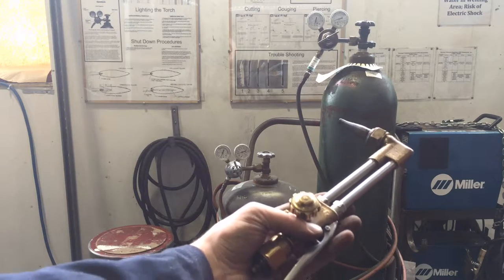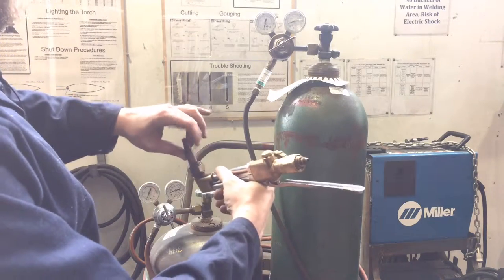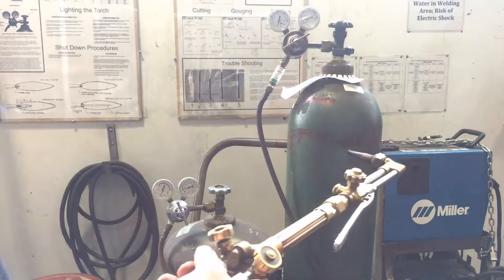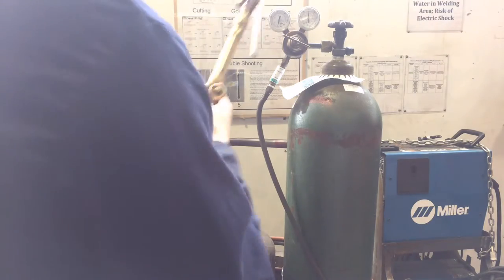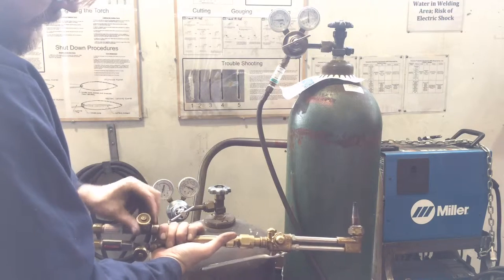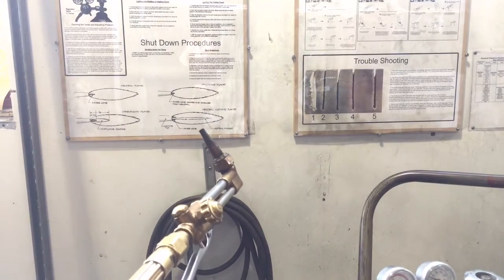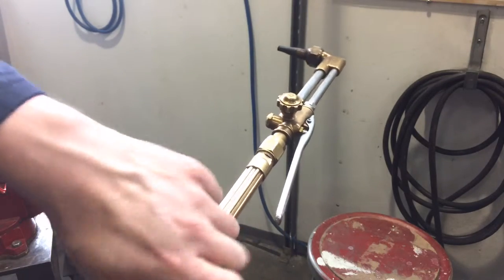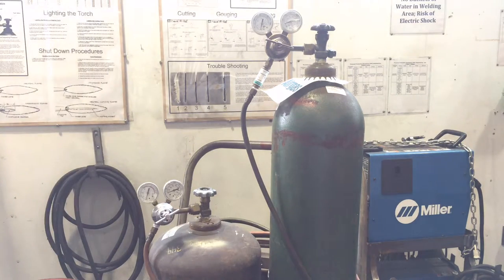Oxyacetylene Cutting Torch Setup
This video shows you how to prepare the Oxyacetylene torch for cutting with one of the cutting assemblies. You should watch the first set up and breakdown video for more complete information on this equipment.

This process is only used for cutting thick mild steel. It will not work on other metals, as it uses a chemical reaction to burn through the steel. if you are cutting thinner material (thinner than 1/4") you will likely have better and safer results using the plasma cutter.

This process throws a very large amount of molten slag and red hot metal off of your part. it is extremely important you are wearing appropriate footwear (leather boots) and long cotton or approved leather pants. Always keep the torch aimed away from the tanks and keep the gas hoses away from the heat and sparks.

Report any damaged or malfunctioning equipment to the shop technician immediately, Never use equipment if you have not been cleared to use, and always ask questions rather than risk serious personal injury, death, &/or damage to the equipment.